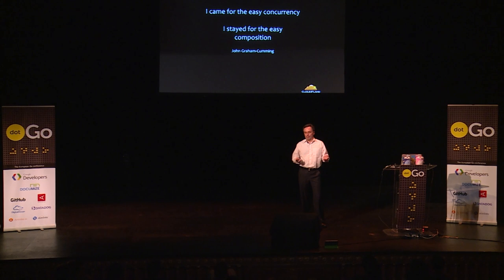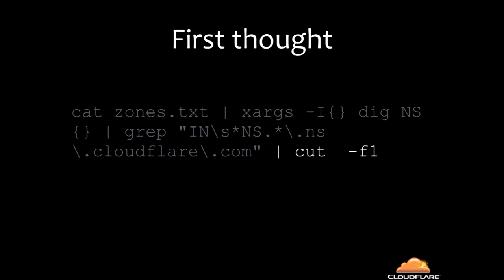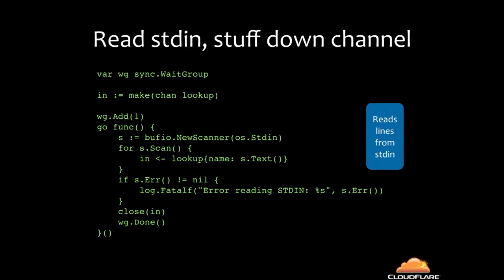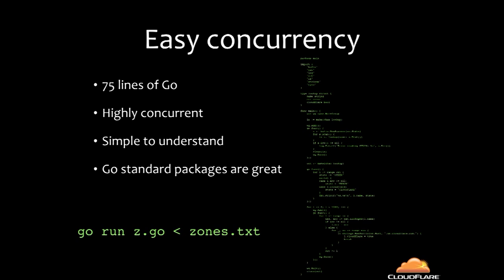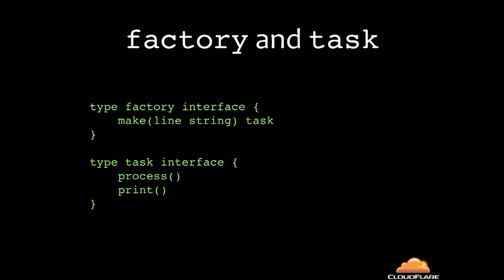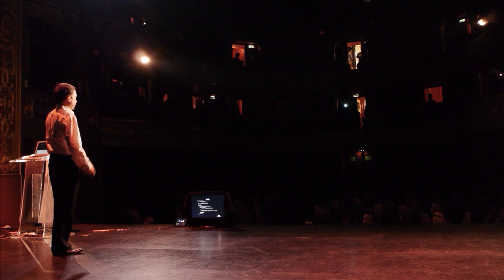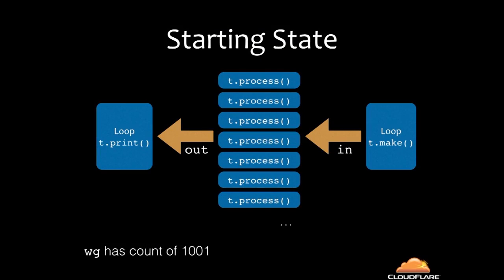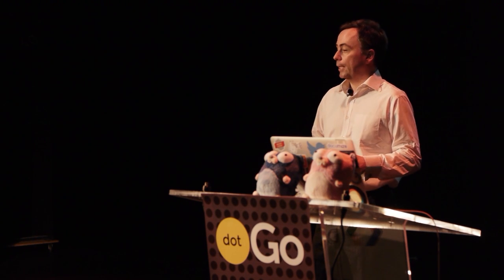dotGo 2014 - John Graham-Cumming - I came for the easy concurrency I stayed for the easy composition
in Paris on October 10, 2014.

John is a programmer at CloudFlare and the author of The Geek Atlas